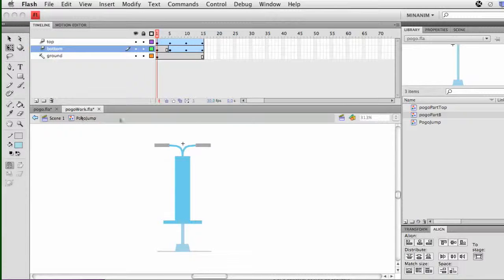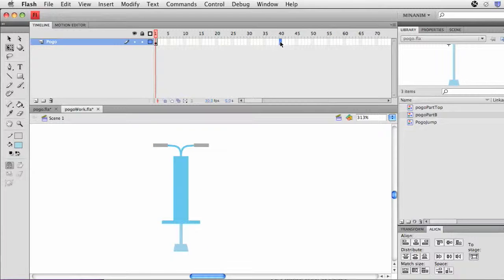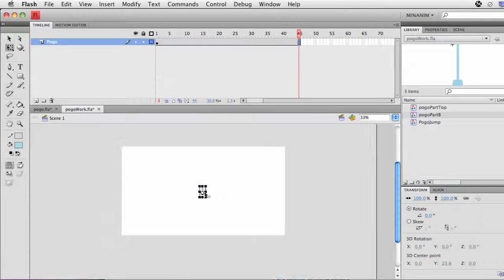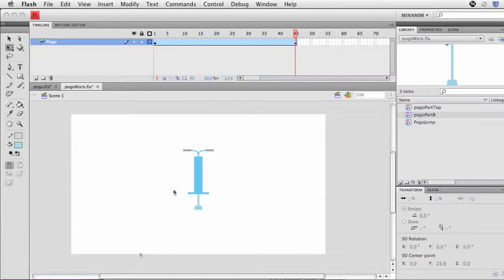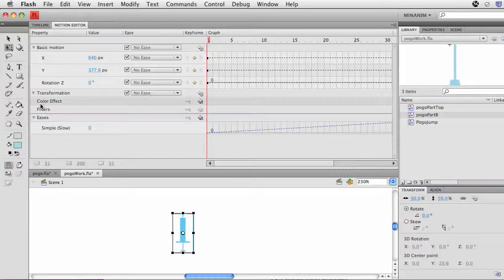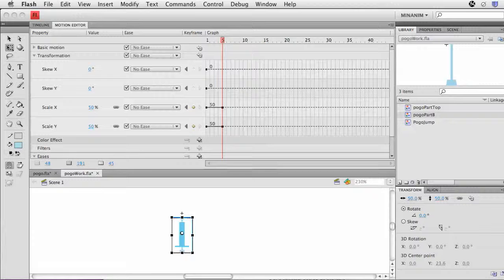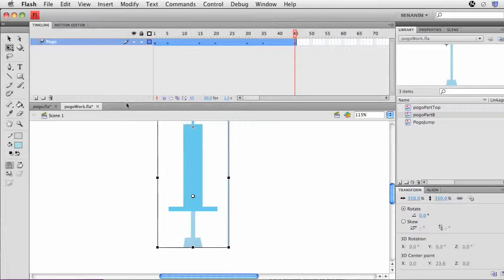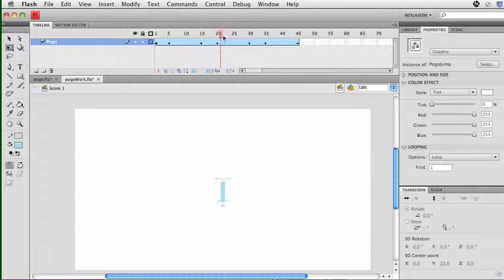PogoP2.mp4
Part 2 of 3. Flash animation lab utilizing Motion Tweens, Symbols and the Motion Editor. Created for Intro to Animation